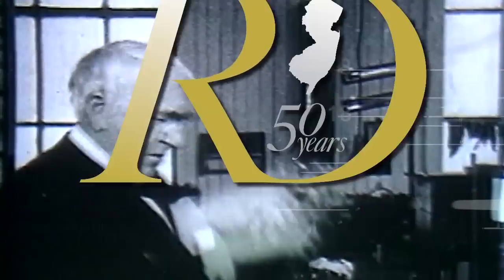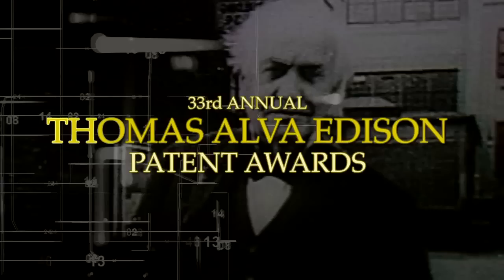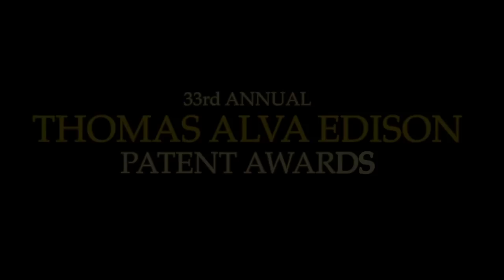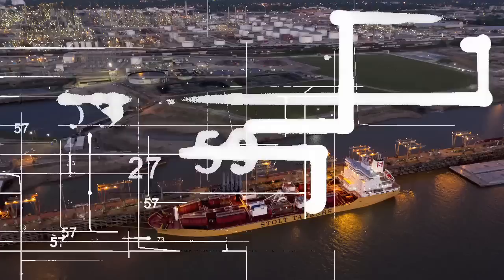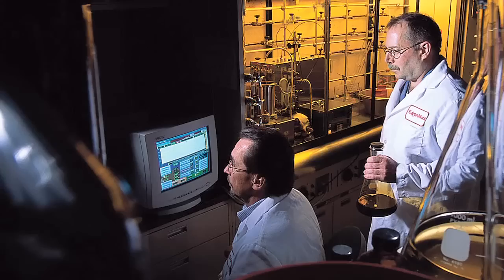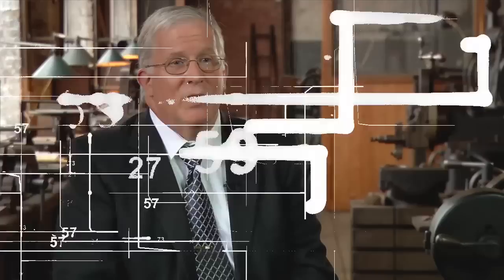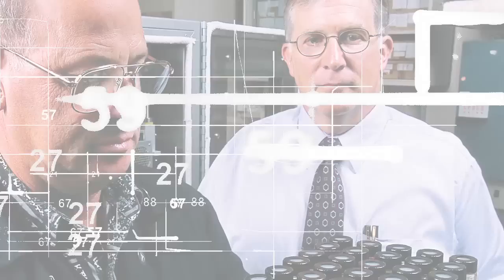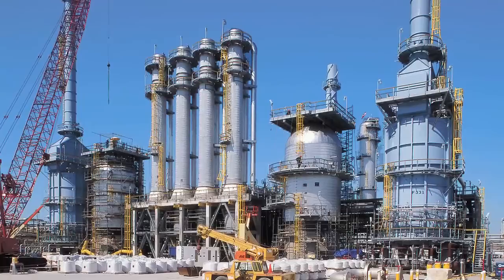2012 R&D Council of NJ ExxonMobil Research & Engineering Company Edison Patent Award Film